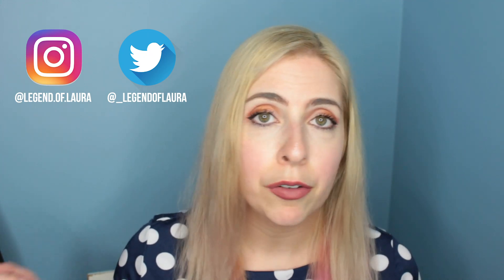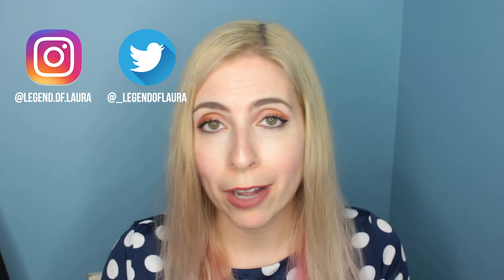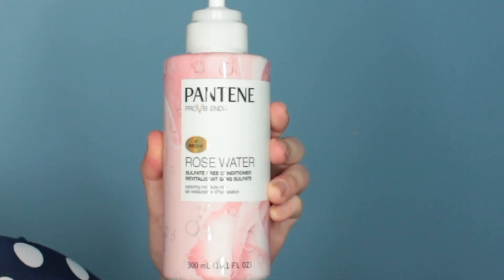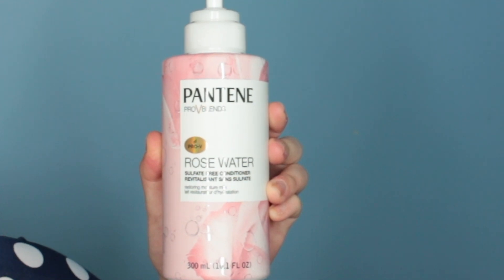PANTENE SULFATE-FREE ROSE WATER | Influenster VoxBox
READ THIS

I received these products complimentary, however all opinions are my own.

Pantene Pro-v Blends Rose Water Sulfate-free Shampoo

Pantene Pro-v Blends Rose Water Sulfate-free Conditioner

SOCIALS